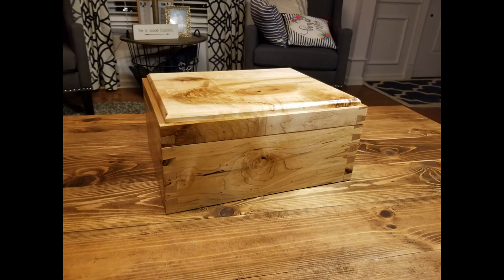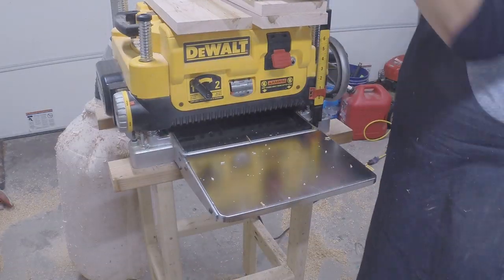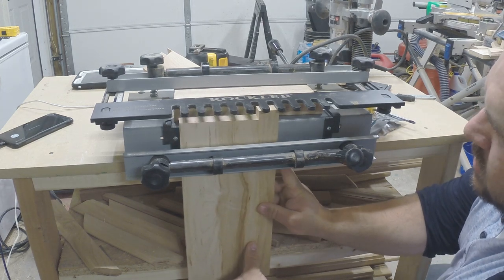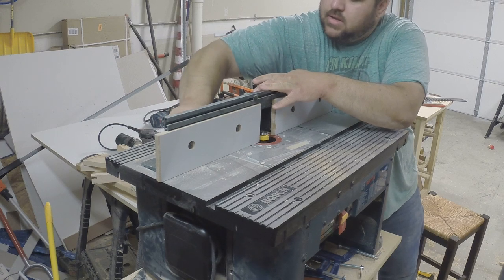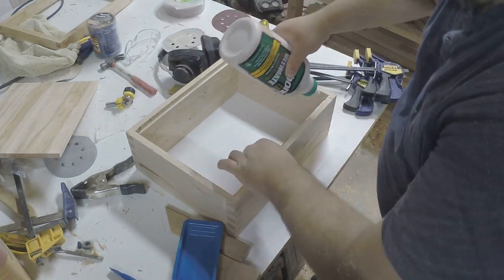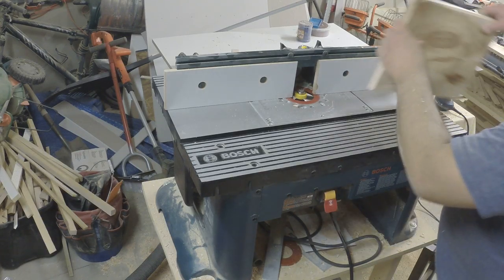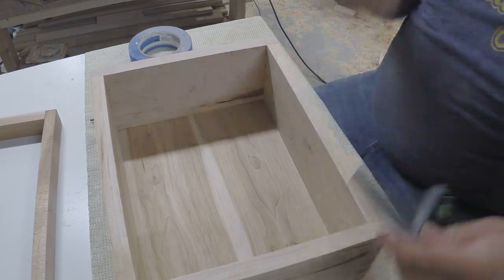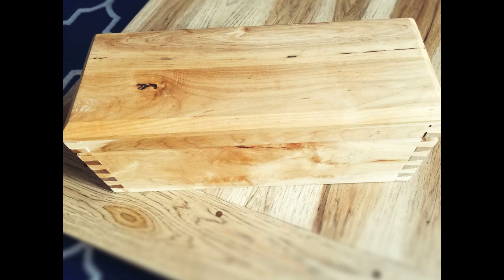Dovetail Keepsake Box with Invisible Hinges and Latches - Woodworking Project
In this video I build a dovetail box out of rustic maple all the way from rough cut lumber to the final product.  To cut the dovetails I use a router and a dovetail jig from Rockler.  Here is a link to the video that I use to set up the jig

This was a personal project for me as I built it in order to keep notes and gifts that we received when our son died.